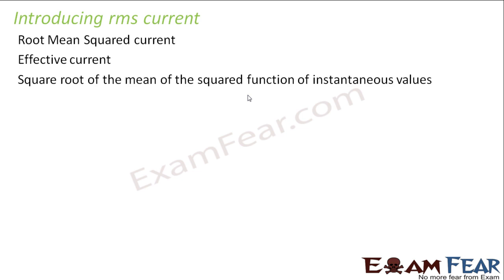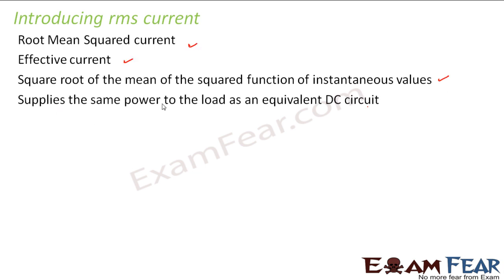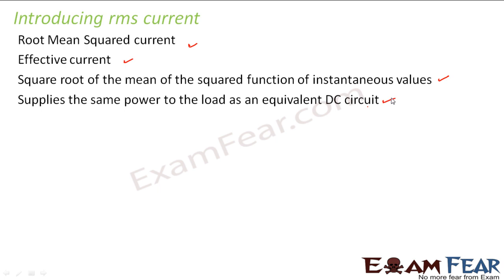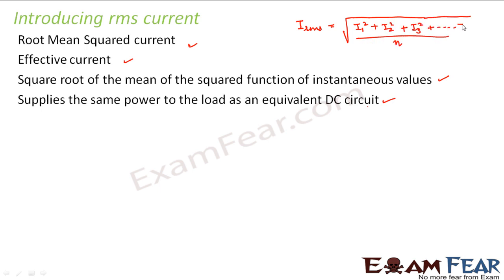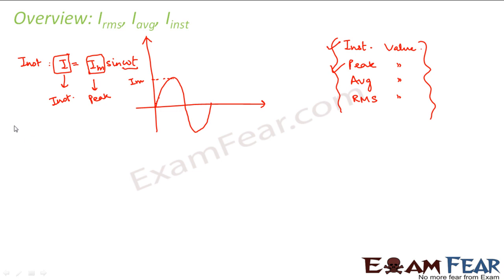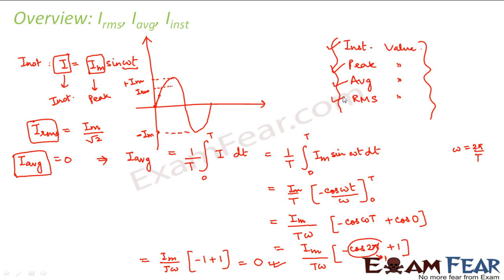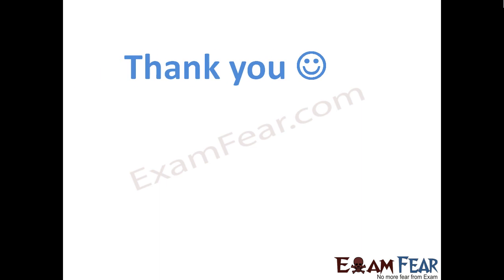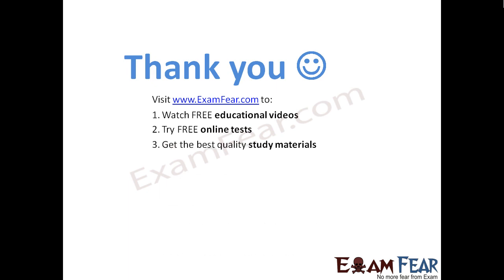Physics Alternating current part 6 (RMS current) CBSE class 12